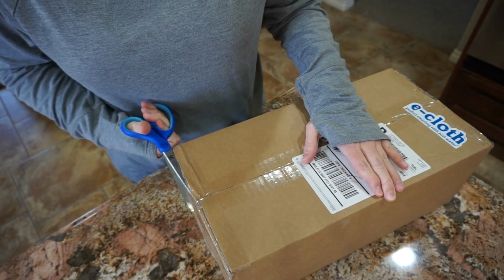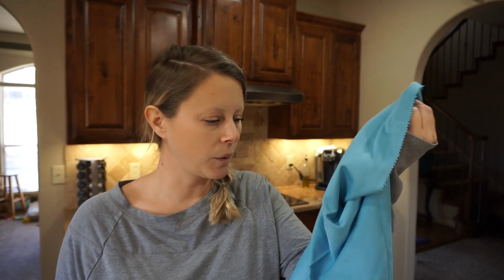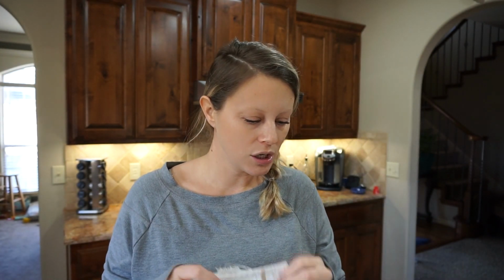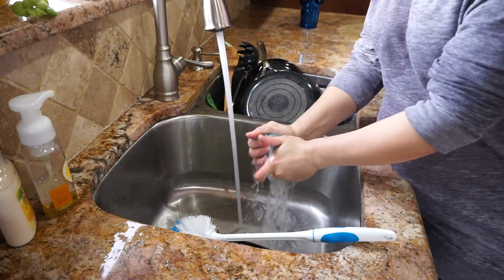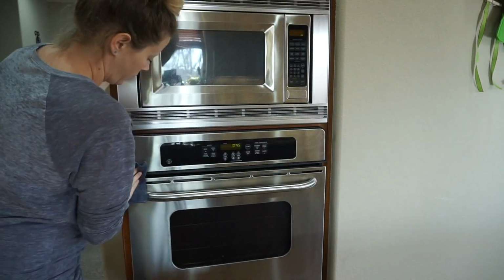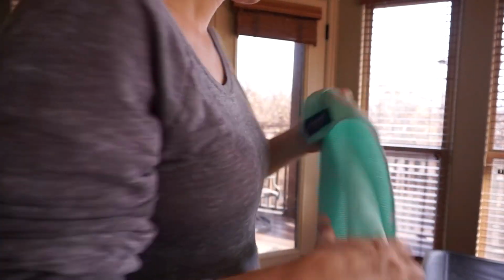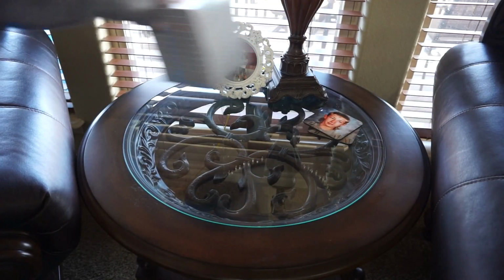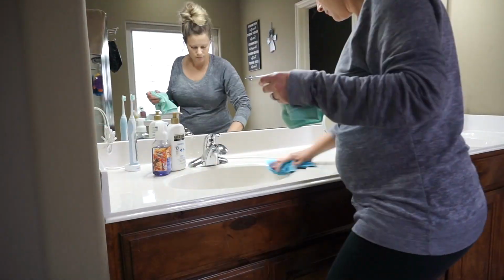E-CLOTH UNBOXING AND REVIEW // CHEMICAL FREE CLEANING // HONEST REVIEW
I am so excited for these cloths!!! Watch my extensive review for my honest thoughts on each cloth after 2 weeks of use. I have wanted to try E-CLOTH for a long time. I love the idea of chemical free cleaning in my home and am slowly working my way toward that. Hopefully some of these cloths with replace my sprays and chemicals. I would love a more natural home!

AMAZON LINK TO MY E-CLOTH KIT:

Here is another great E-CLOTH review from my friend here on YouTube!!

SD Card Holder

Favorite Cleaning Products:

Method Multipurpose Spray - Pink Grapefruit

Method Glass and Surface Cleaner - Mint

Method Antibac Spray - Bamboo

Pledge Orange Clean

Clorox Cleaning Cloths - Antimicrobial

Dyson DC 44

BABY PRODUCTS I LOVE:

Fisher Price Newborn Auto Rock and Play

ABOUT ME:

HI!!! My name is Tara. I am a wife, mother, nurse, and now I am adding YouTube to my list of things I love to do.

I have a 1 year old son named Maverick and am pregnant with my husband Brian and I's second baby. IT'S A GIRL! We are so excited to add another child to our family.

I have a step daughter who is 15 and never ceases to make us proud. She is beautiful inside and out!

My son is keeping me busy at home, he is walking and always on the go.

I am also an ER nurse and work rarely. I love it so much and don't want to give it up altogether but I love being home with my son.

If you ever have any questions for me, just ask!